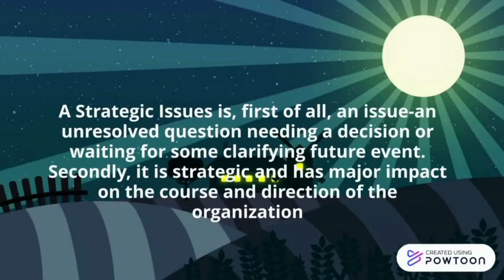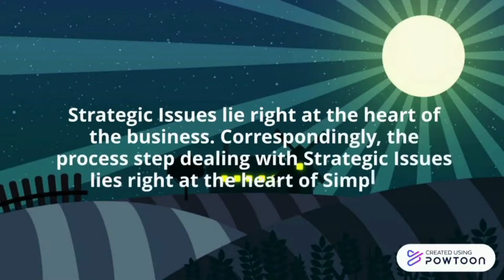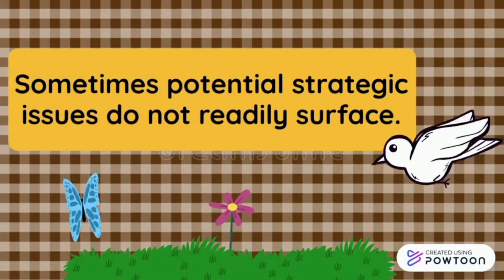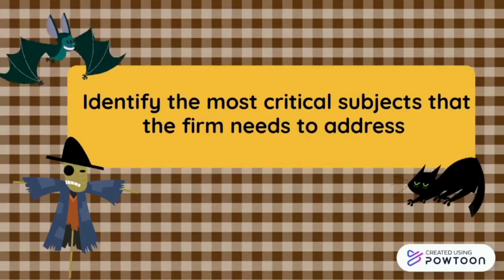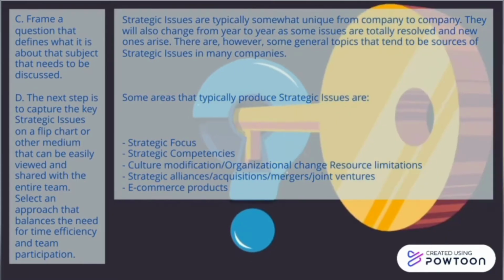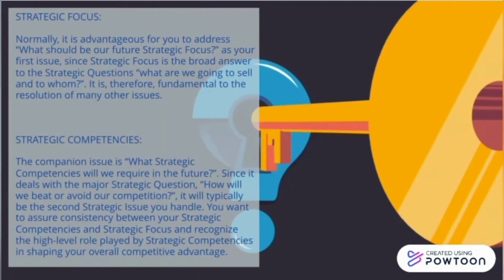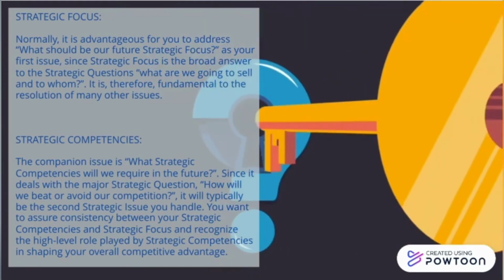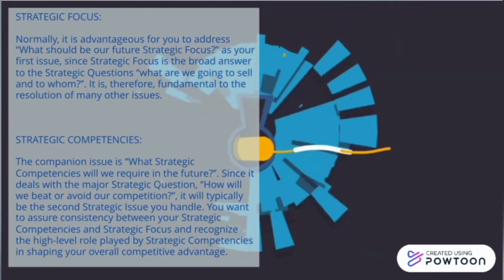PHD 310 Strategic Issues